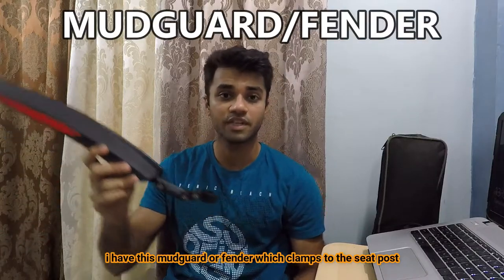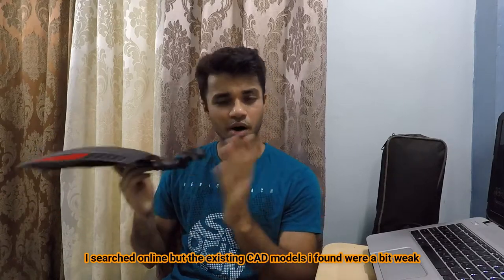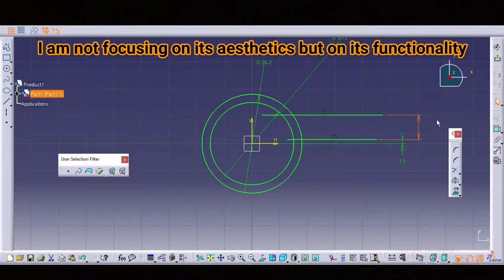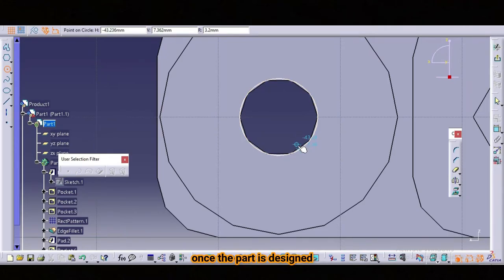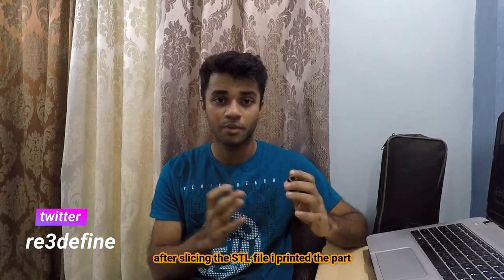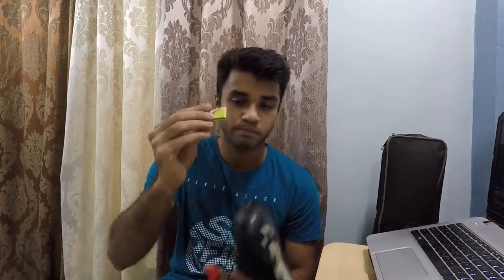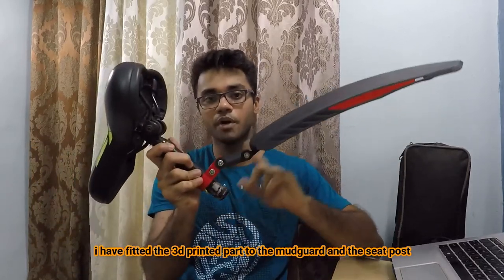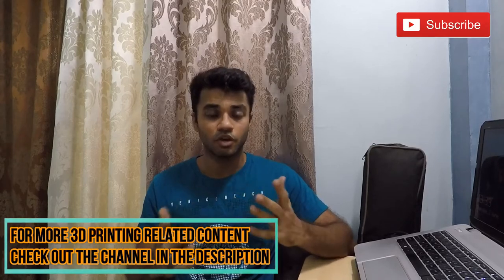Fixing MTB Fender using 3D Printer || Clamp replacement || ABS || FDM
Or

Or